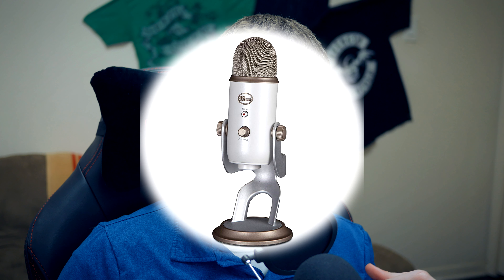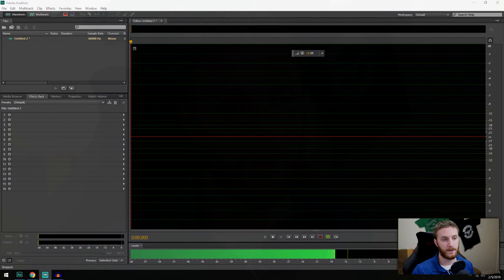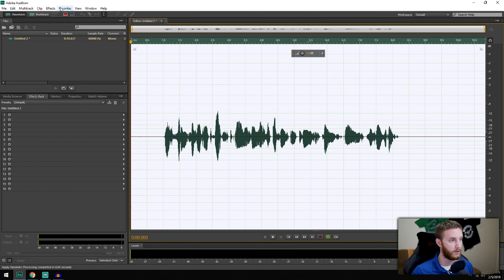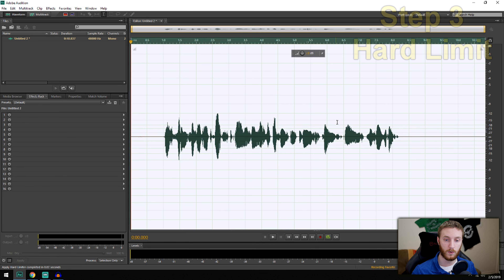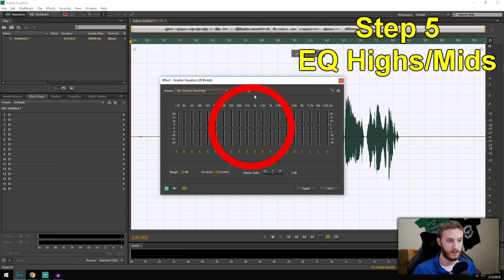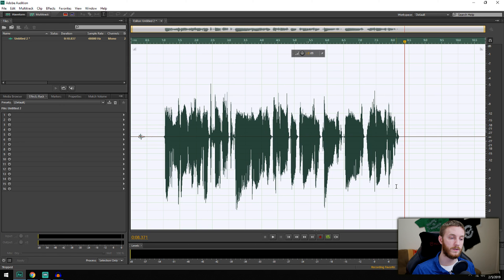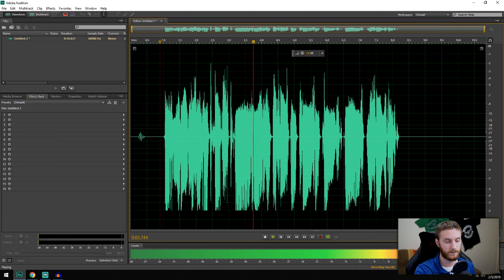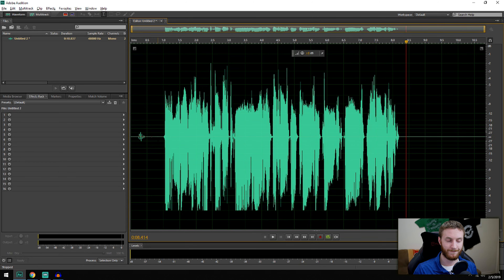🎤 How To Get The Soft, Silky, Smooth Narrator Voice In Adobe Audition🎙️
Hey everyone! Josh here with a tutorial on how to get the perfect soft, silky, smooth, studio quality narrator voice for voice overs and podcasts in Adobe Audition. I don't go in to the details of what the exact methods I use do but you get the general idea. I'm no audio expert but I think my voice overs sound good enough that I want to help people in the simplest way I can explain.

I use Streamlabs OBS and my voice sounds great over my streams.

☑️ 100
☑️ 500
☑️ 1000
☑️ 2000
☑️ 3000
☑️ 4000
🔲 5000

► My Equipment ▼

Panasonic Lumix G7 DSLR
Panasonic 20mm f1.7 Lens
Shure SM58 Microphone
Scarlett 2i4 USB Interface
Noble Hero Red/Black Chair
Ryzen 1800X Processor ► amzn.to/2tegQjS
Gigabyte K7 Gaming Motherboard ► amzn.to/2MY50mJ
Corsair Vengeance 32GB RAM ► amzn.to/2I0k6JH
Zotac GTX 1060 6GB ► amzn.to/2tfl0bb
Razer Naga Mouse ► amzn.to/2BrZOD4
Hyper X Alloy FPS Keyboard ► amzn.to/2DwARab

► MUSIC ▼
🎵 Artist: Nicolai Heidlas
🎶 Song: Impressive Deals
🎵 Artist: Alan Walker